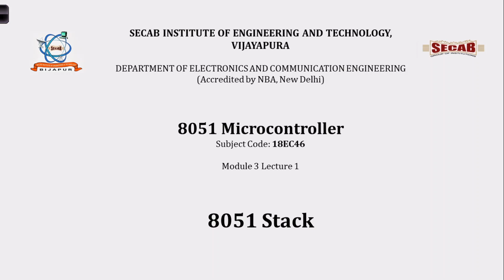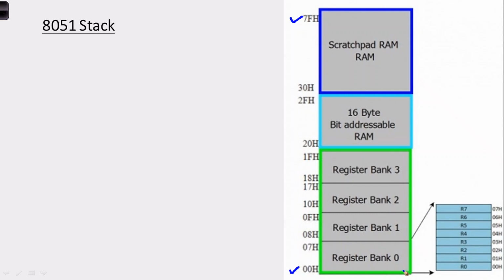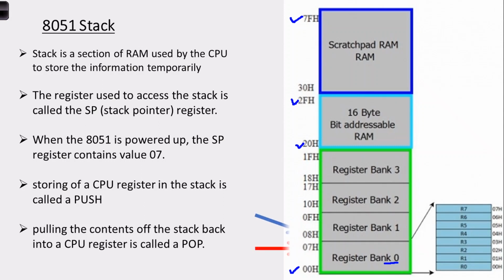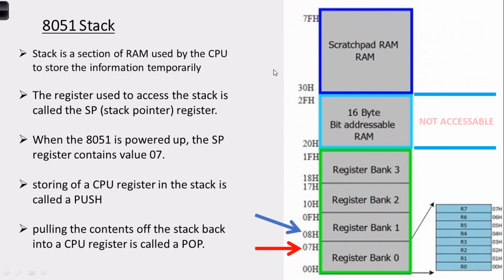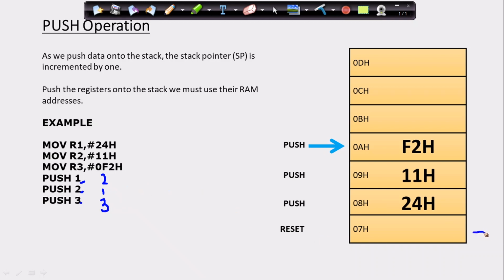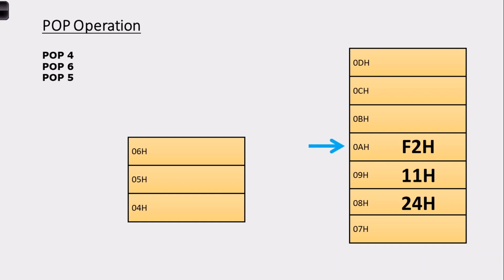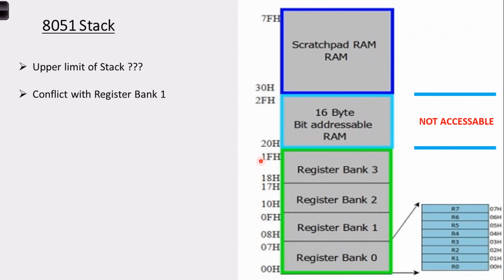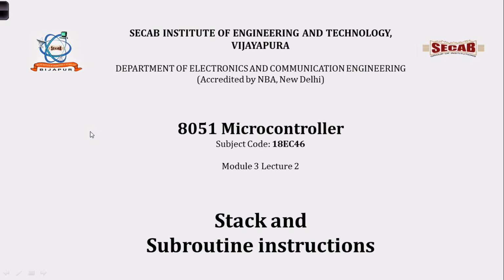8051 Microcontroller L3.1 - 8051 Stack | 18EC46 | VTU Syllabus | SECAB. I. E. T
8051 Microcontroller Lecture Series for 4th Semester VTU students of Dept. of ECE by Prof.Vishwanath Shidlingappanavar, Department of Electronics and Communication Engineering, SECAB Institute of Engineering and Technology, Vijayapura.

In this video we are going to Stack Memory, Stack Pointer register, PUSH Operation, POP Operation of 8051 Microcontroller.